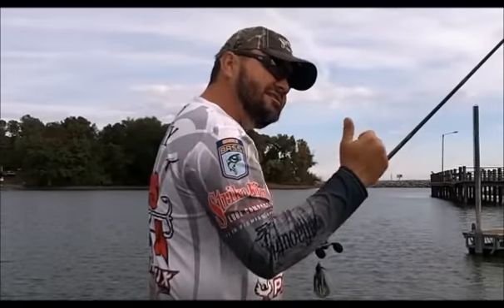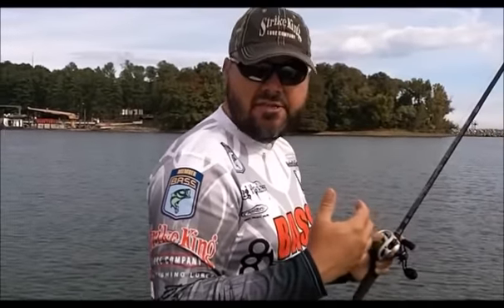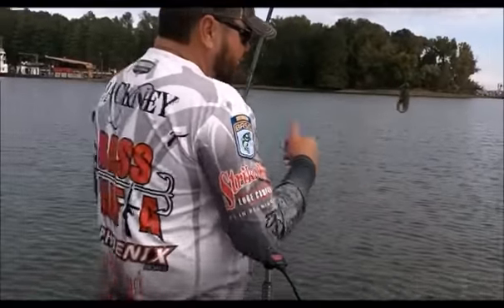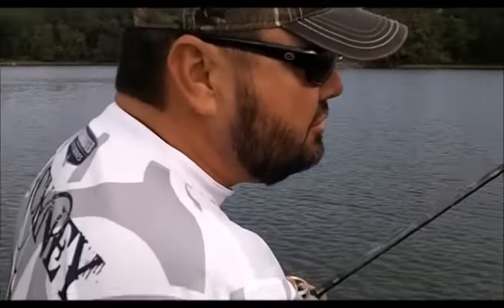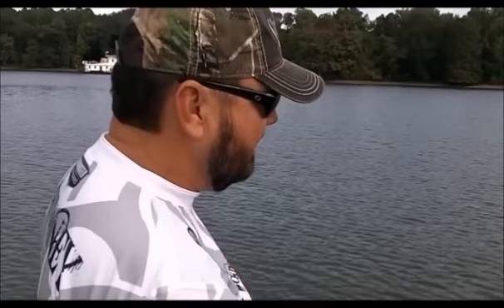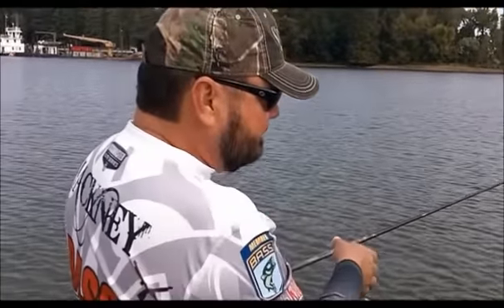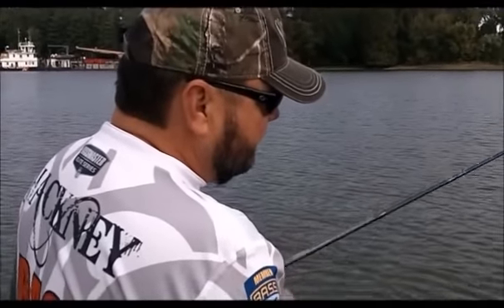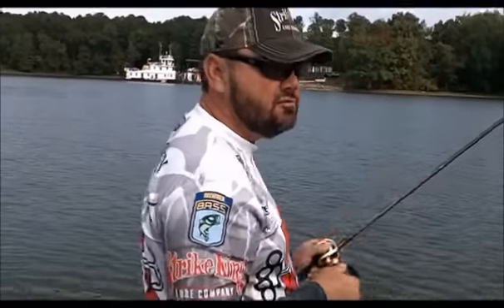Monster jigs for big bass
If you think 1/2-ounce jigs are heavy, think again. Elite pro Greg Hackney often goes 1 ounce or heavier to catch big bass in grass lakes.